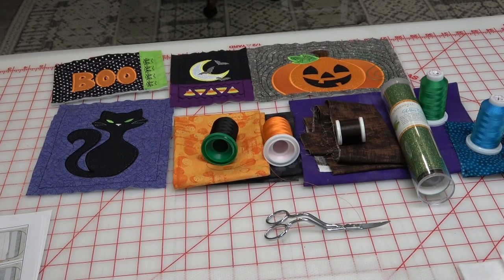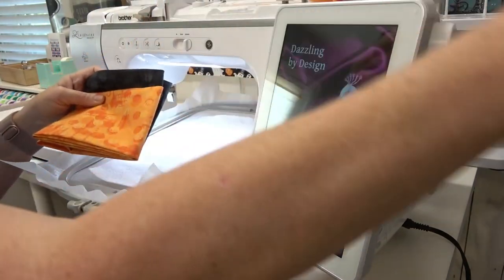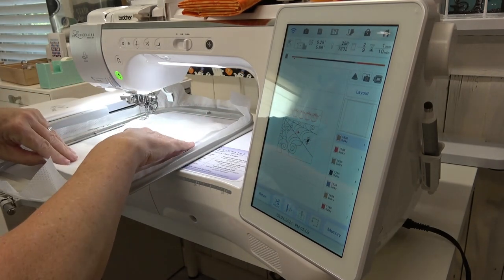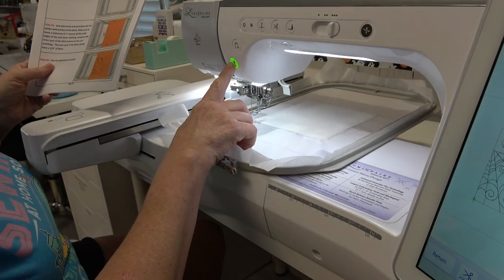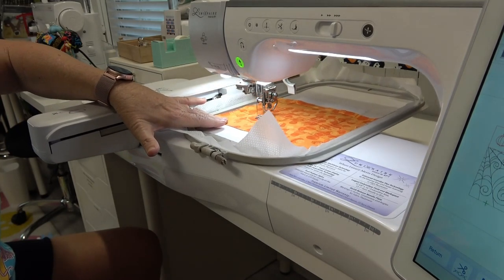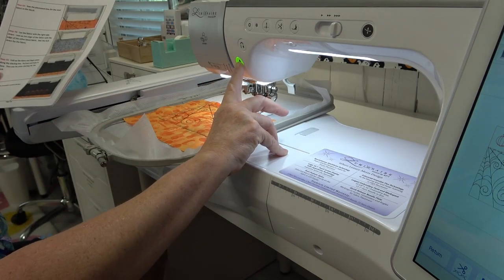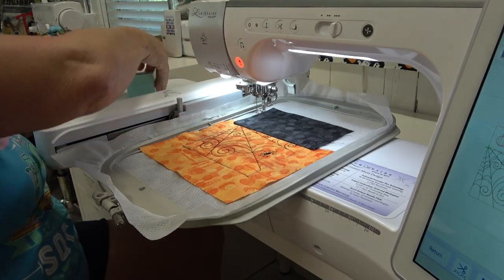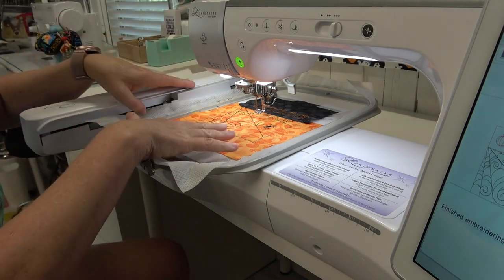DBJJ Halloween Placemat - Spider Web Block, Easy Embroidery Only and Super Cute!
In this video, we'll stitch up the adorable spider web block with a pumpkin motif on accent fabric.

14414 US Hwy 87W, Ste 3